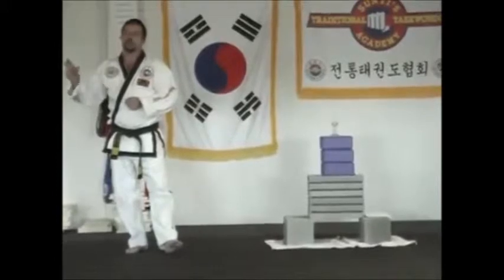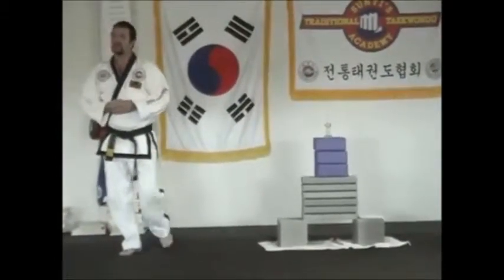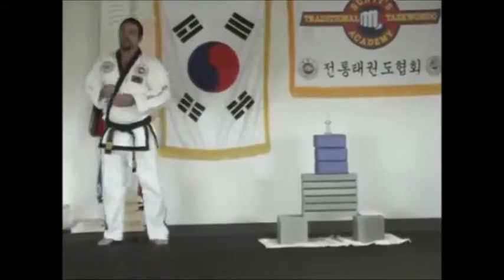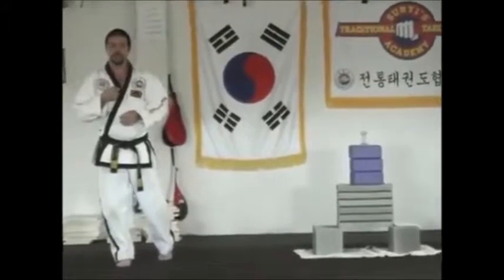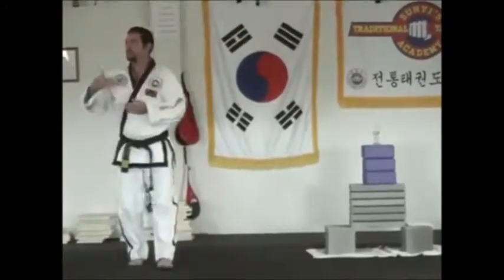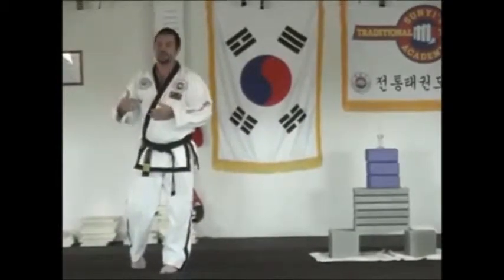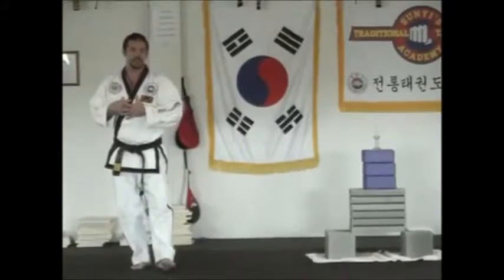Force = Mass x Acceleration - Lecture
Force = Mass x Acceleration - Tae Kwon Do Lecture